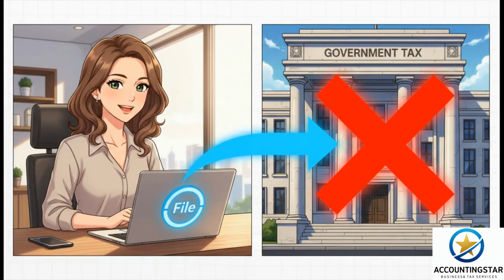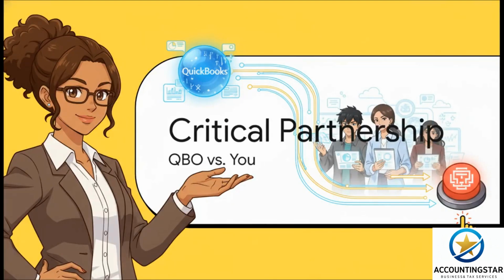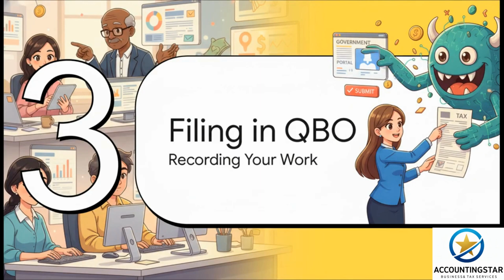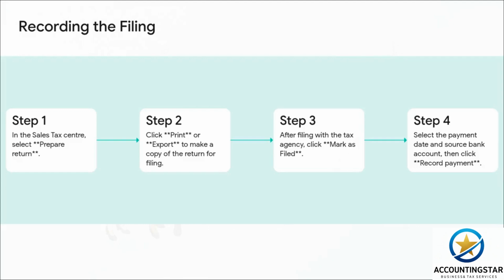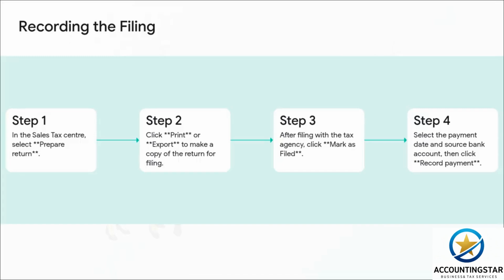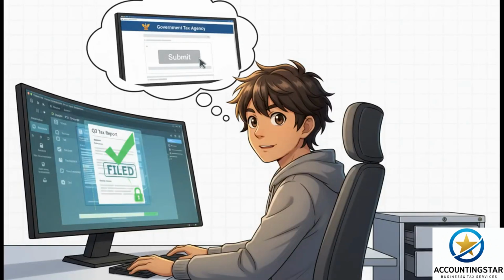Filing Sales Tax in Quick books online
📊 Filing Sales Tax in QuickBooks Online – What You Need to Know!

💡 Quick Tip: Paying sales tax isn’t just about sending money to the tax agency — you also need to file the tax return properly.

Here’s the process 👇

1️⃣ Go to the Sales Tax Centre in QuickBooks Online to view all the details.
2️⃣ Review your transactions and make sure your sales tax return agrees with your balance sheet.
3️⃣ Confirm your filing basis (cash or accrual) matches what your tax agency requires.
4️⃣ Prepare & file your return — QuickBooks records the liability but doesn’t automatically file or pay it for you.
5️⃣ After you’ve paid the agency, record the payment in QuickBooks Online to keep your books accurate.

⚠️ Remember: QuickBooks helps you stay compliant, but you are responsible for submitting and paying sales tax correctly.